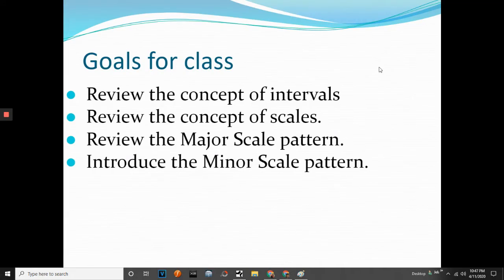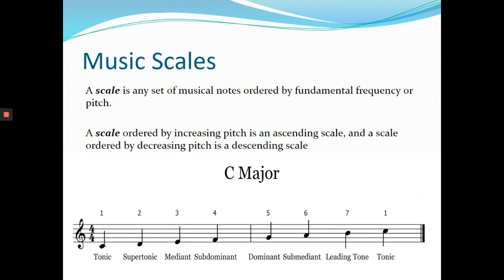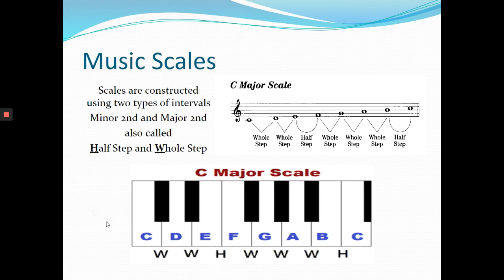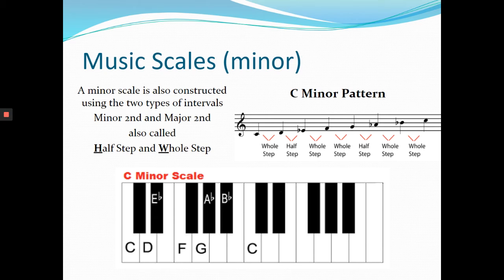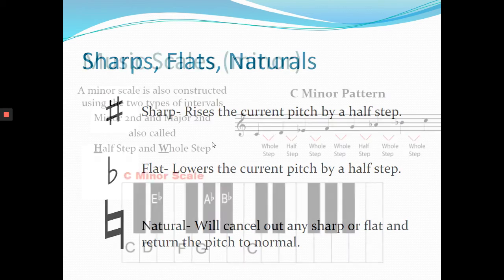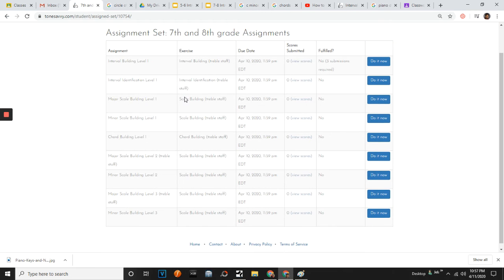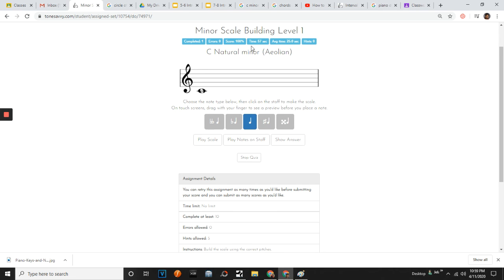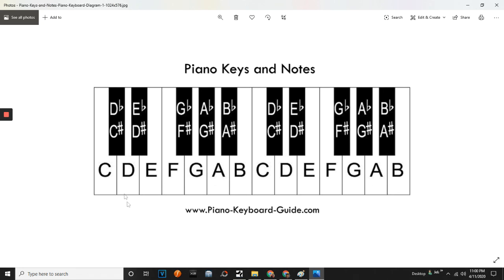Minor Scale Building